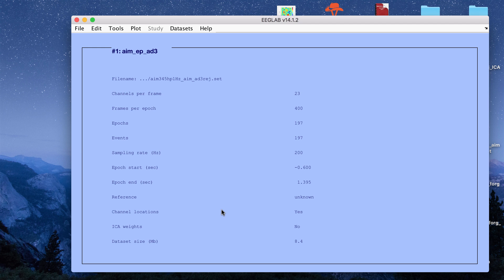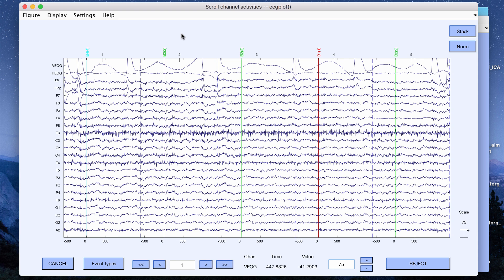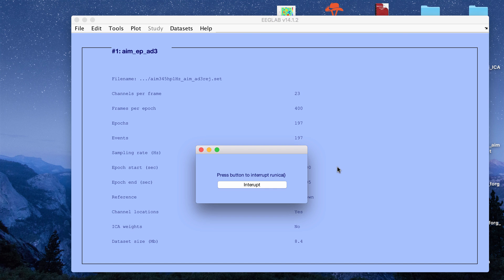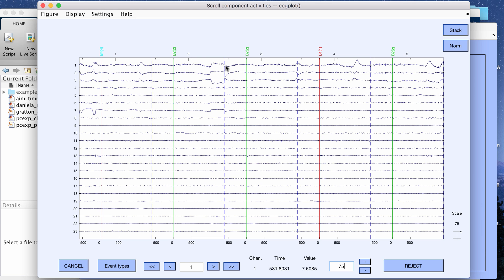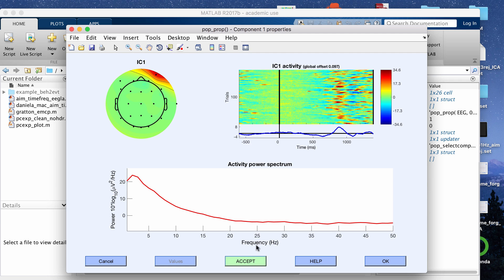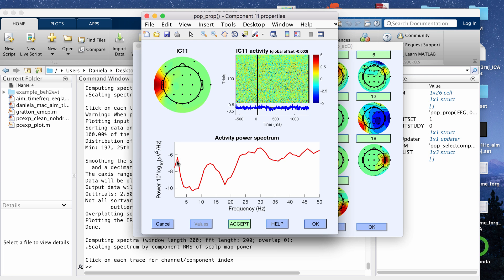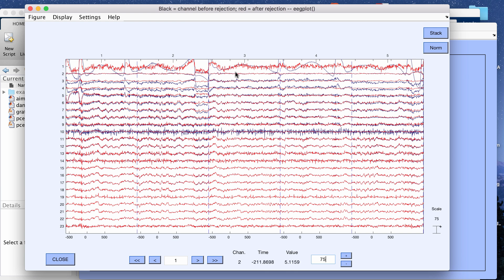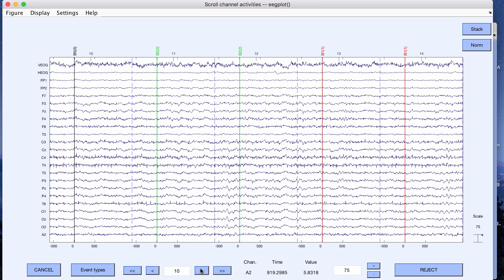Artifact Removal Using ICA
Removing artifact in EEG using independent component analysis (ICA).